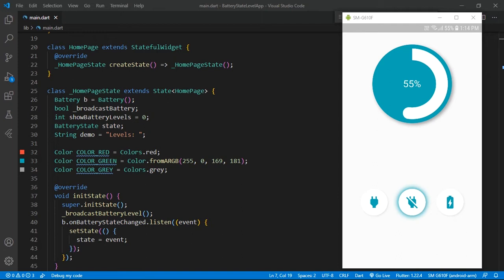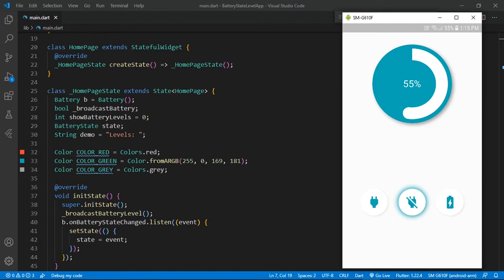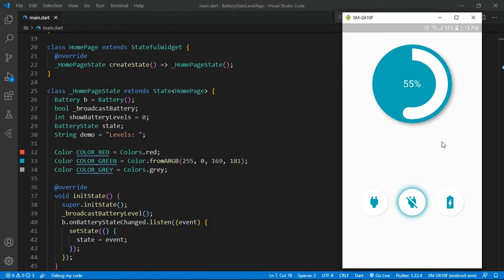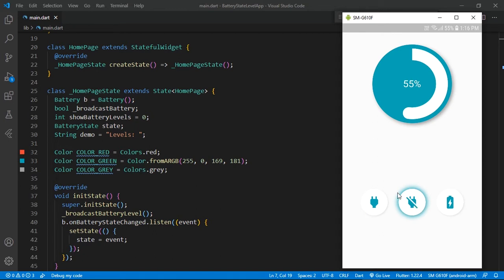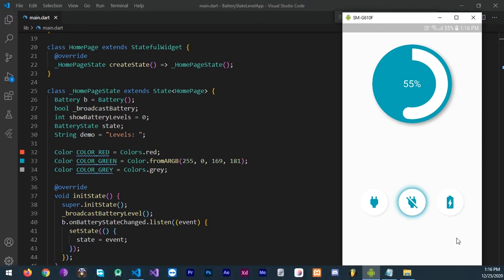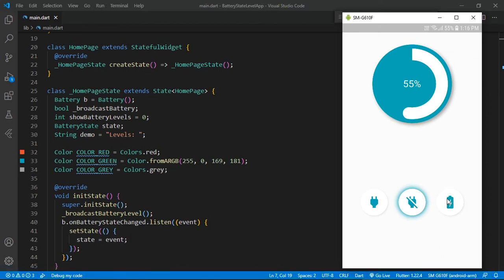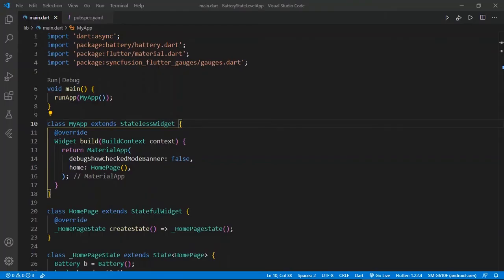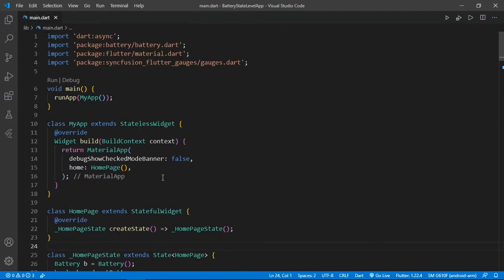Flutter Battery UI | ProgressBar and Beautiful Icons | Broadcast to get Battery Levels | TechWithVP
Flutter Battery UI | ProgressBar and Beautiful Icons | Broadcast to get Battery Levels